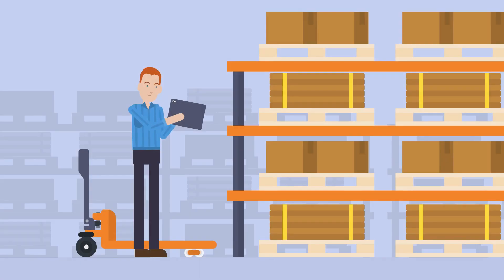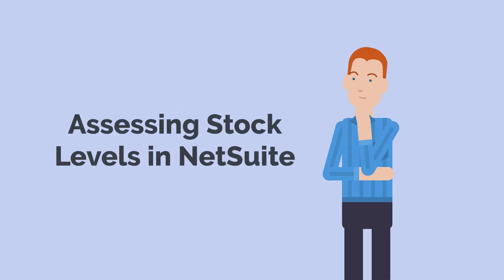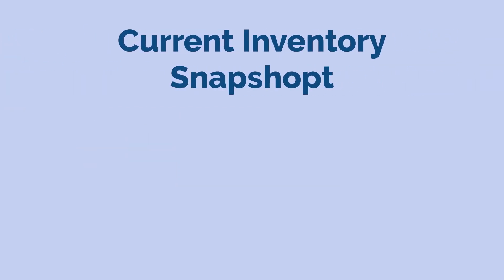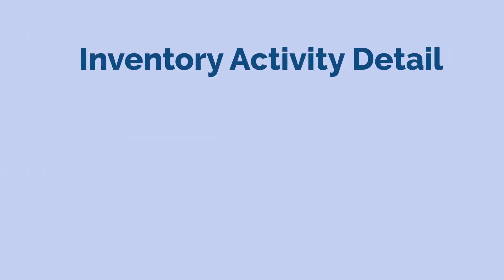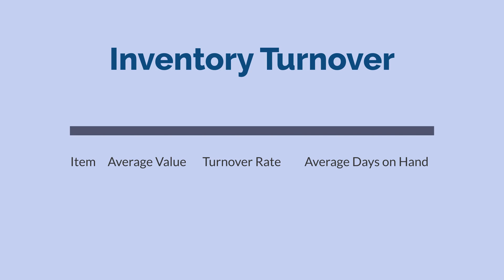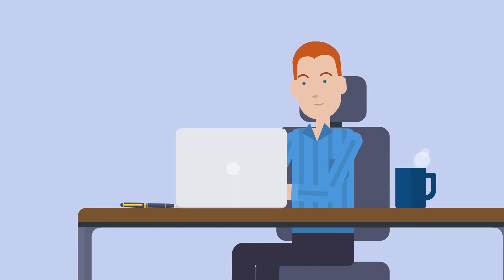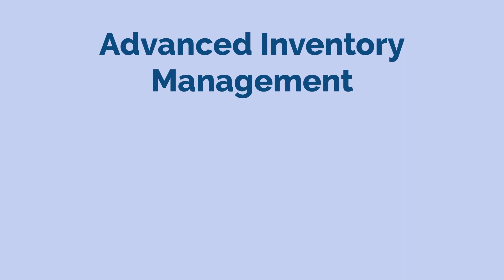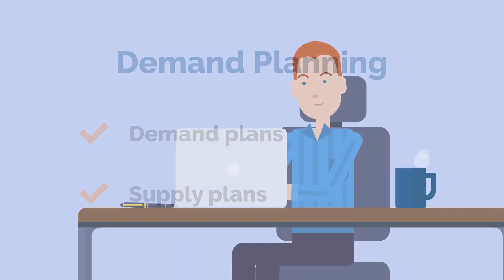Assessing Stock Levels in NetSuite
A major aspect of managing inventory is having full visibility into your current stock levels and accurate data to adjust those levels as necessary. How do you know whether you have too little or too much on hand for any given item? When should you reorder items? What is the optimum amount that you should always keep on hand of an item? In this video, we take a look at assessing stock levels in NetSuite.

If you're in distribution, then this series is for you! In upcoming videos, we'll be taking an in-depth look at how NetSuite supports and enables distributors to do their jobs well.

Are you more of a blog-reader than a video-watcher? No problem—you can read our blog on this topic